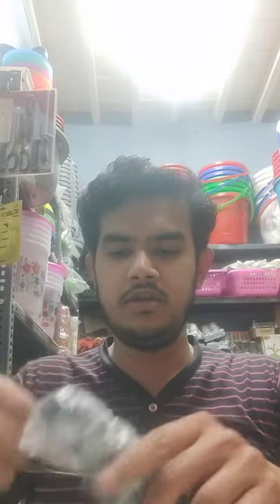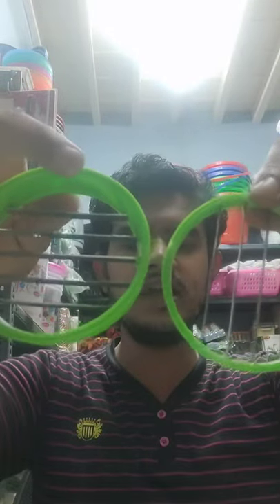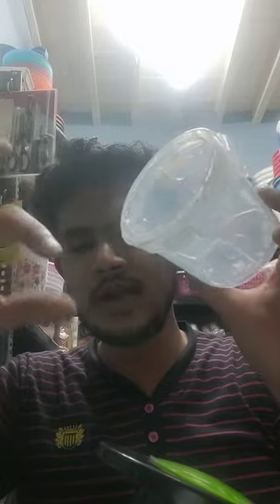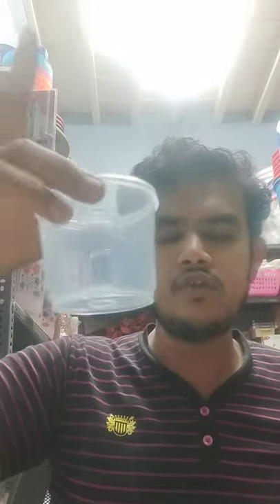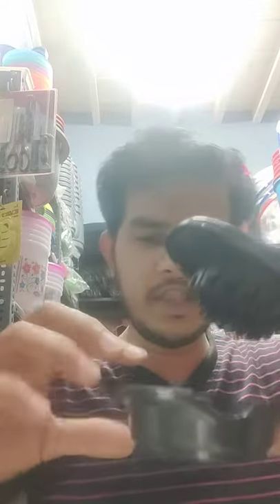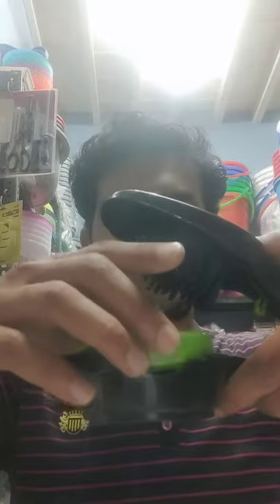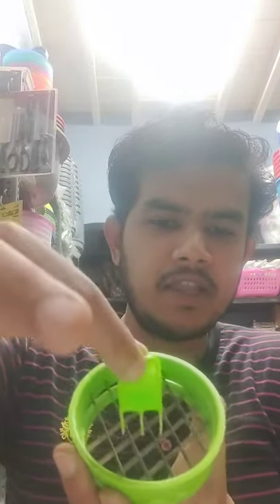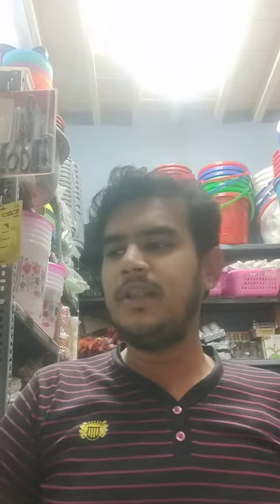vegetable and fruit chipser and slicer (iKOKO™)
Address:
100 Pandiya Velleler street
Madurai 625001